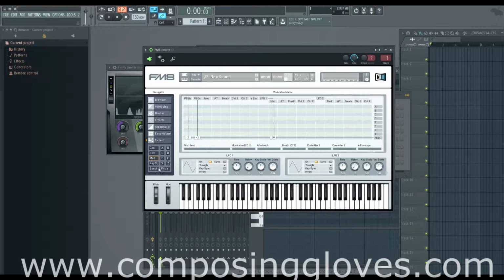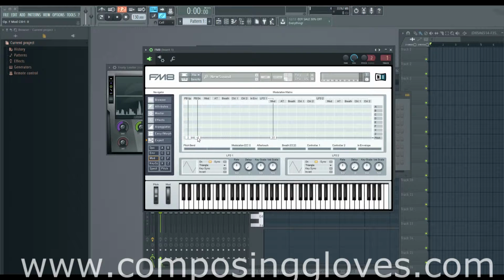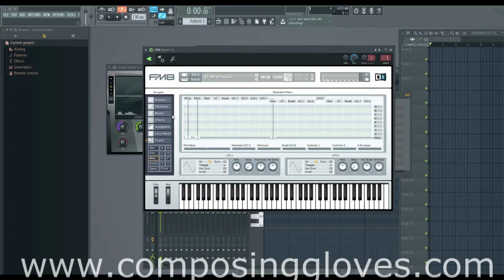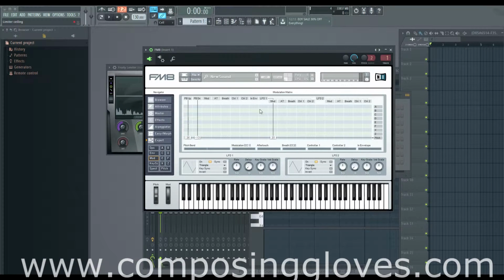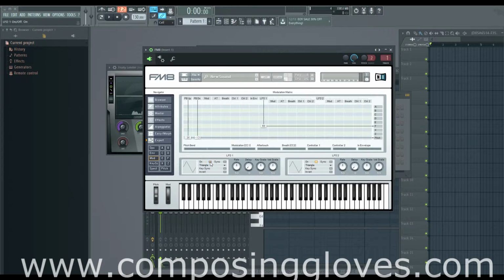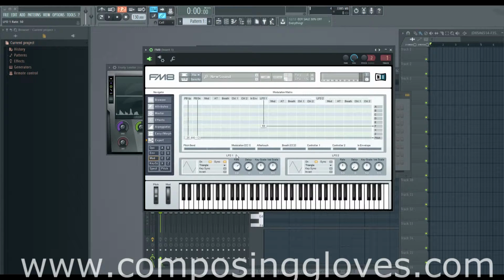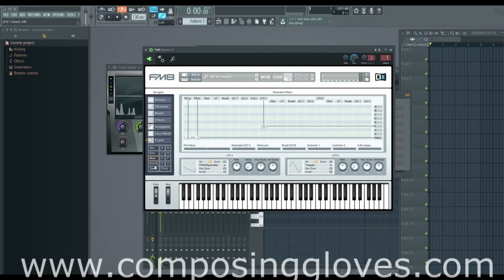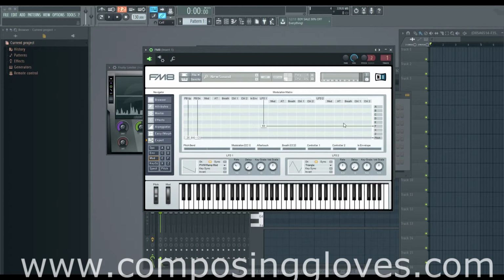FM8 From the Ground Up 13 - Modulation Matrix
The Modulation Matrix is not just for extensive midi controllers but also offers some interesting options for the use of LFOs.